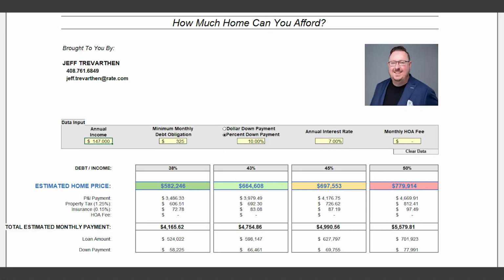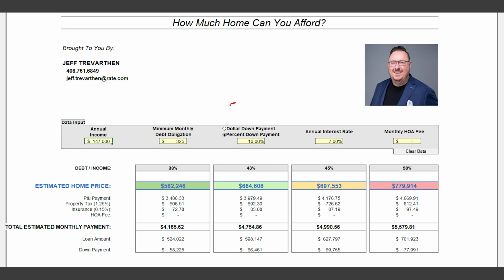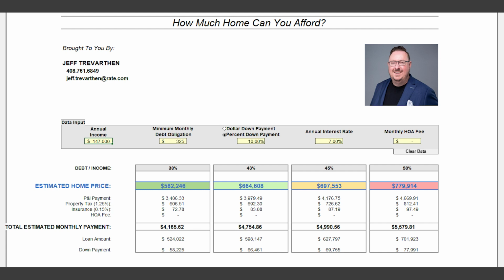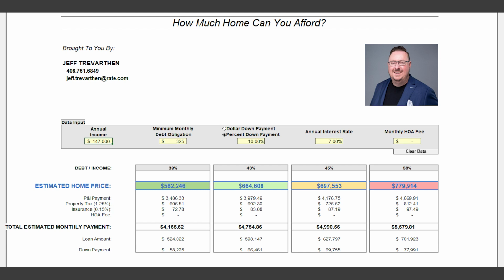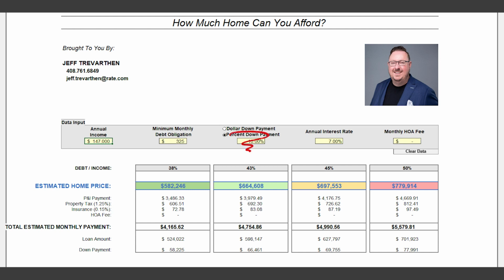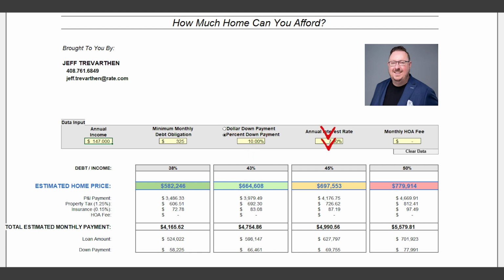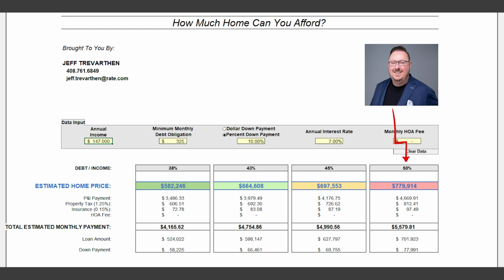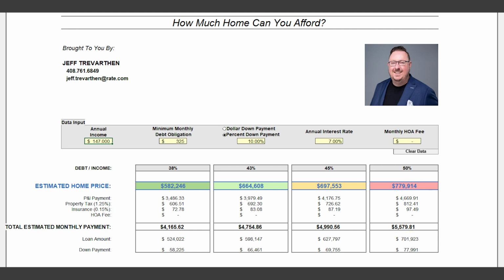How Much Home Can I Afford | Navigating Home Affordability Journey 2023.😲😲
🌟 Ever wondered, "How Much Home Can I Afford?" In this video, we break down essential tips, use handy mortgage calculators, and provide insights on budgeting for your dream home. 💰🏠 Whether you're a first-time homebuyer or navigating the real estate market, join us to gain a clearer understanding of home affordability and make informed decisions on your homeownership journey. 🚀✨
Chapters
 Introduction 00:00
 Example 0:32
 Calculations and Details 0:49
 Invitation for further discussion 5:46
In this video, we will explore the question that plagues many first-time homebuyers and seasoned homeowners alike: How much home can I afford? Buying a home is a significant investment, and it's important to understand your financial limits before making any decisions.

We'll start by discussing the various factors that determine how much home you can afford, such as your income, debt-to-income ratio, credit score, and down payment. We'll also discuss the different types of mortgages available and their pros and cons, including fixed-rate and adjustable-rate mortgages, FHA loans, and VA loans.

Next, we'll dive into some calculations to help you determine a realistic budget for your home purchase. We'll walk you through the process of calculating your monthly housing budget, taking into account your current expenses and financial goals. We'll also discuss the importance of budgeting for other expenses like property taxes, home insurance, and maintenance costs.

Finally, we'll provide you with some tips on how to make your homebuying process smoother and less stressful. We'll discuss the importance of getting pre-approved for a mortgage, working with a reputable real estate agent, and negotiating a fair price for your home.

I’m Jeff Trevarthen, and my team and I have invested extensive time and effort to understand real estate and homebuying so your purchase can be profitable. Whether you're a first-time homebuyer or an experienced homeowner looking to upgrade, this video will provide you with valuable insights and practical tips to help you determine how much home you can afford. So grab a pen and paper and get ready to take some notes!